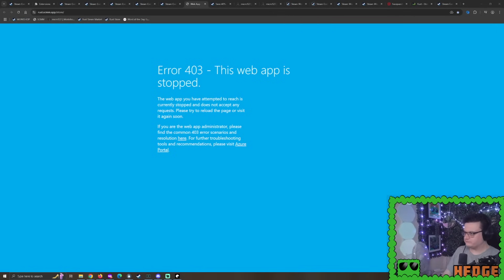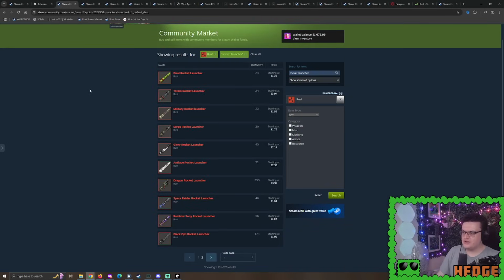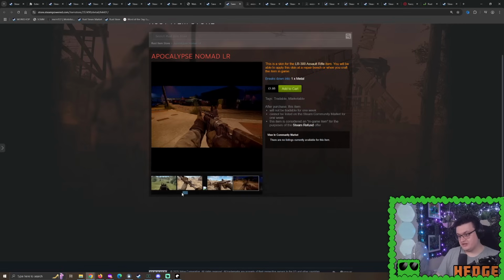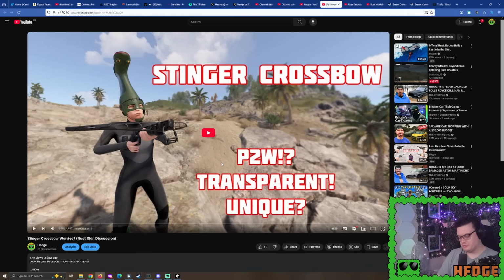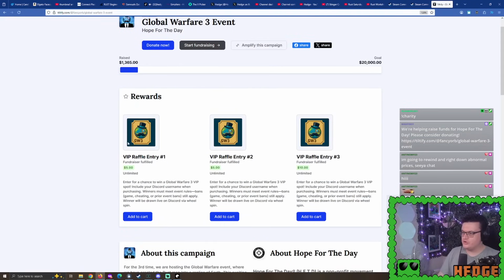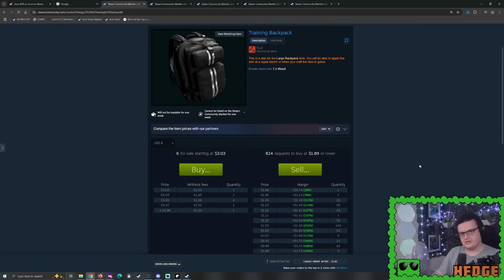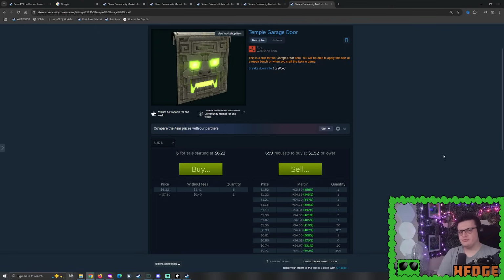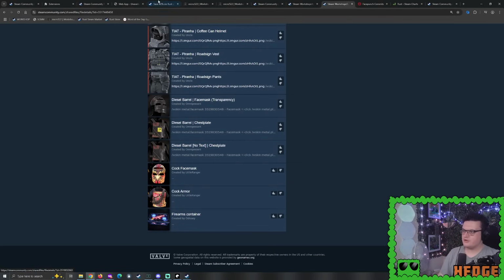Rust Skin Abnormal Buy Orders (July 10 2025)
What is an 'Abnormal' Rust skin? -

0:00 Introduction: SCMM is down until July 13
1:09 Work Crate Small Box
4:00 No Mercy Rocket Launcher
6:42 Temple Garage Door
8:43 Training Backpack
11:33 Apocalypse Nomad LR300
13:53 Regular Skin Prices?
22:20 FANCYORB GW3 CHARITY
24:55 What to expect tomorrow?
26:11 The Buy Orders
28:57 Abnormal Buy Order Support